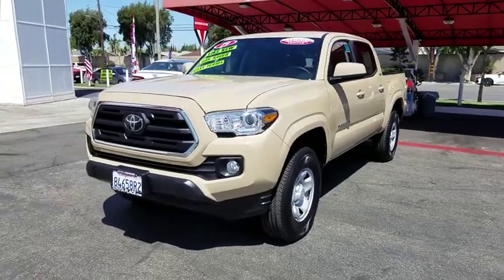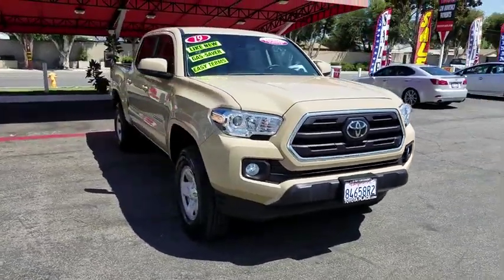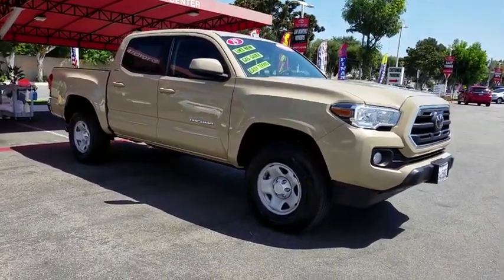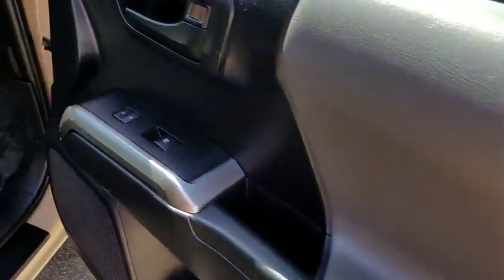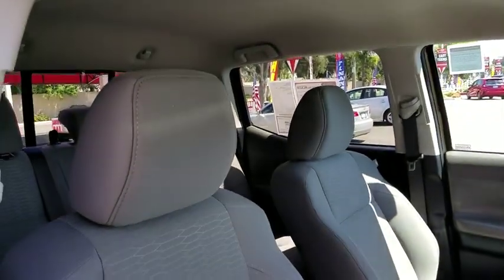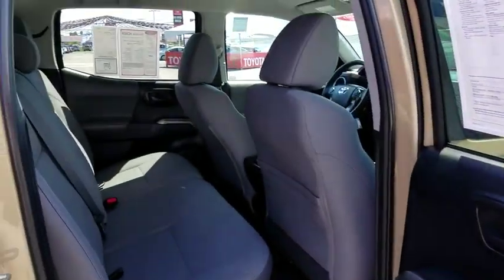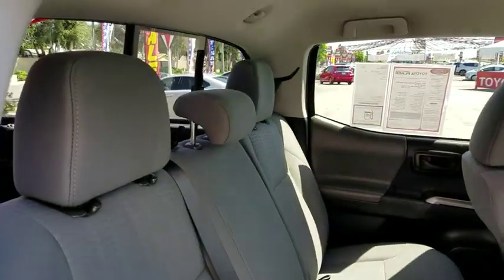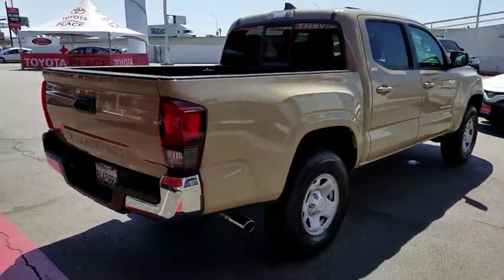2019 Toyota Tacoma Orange County, Garden Grove, Westminster, Santa Ana, Anaheim, CA T136669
Sand Used 2019 Toyota Tacoma available in Garden Grove, California at Toyota Place. Servicing the Orange County, Garden Grove, Westminster, Santa Ana, Anaheim, CA area.

Toyota Place
9670 Trask Ave

Certified. Tacoma Clean CARFAX. Sand Back up Camera, ABS brakes, Active Cruise Control, Electronic Stability Control, Illuminated entry, Low tire pressure warning, Navigation System, Remote keyless entry, Traction control.Toyota Details:* Warranty Deductible: $50* 160 Point Inspection (for Toyota Certified Used Vehicles program), 174 Point Inspection (for Toyota Certified Used Hybrids program)* Vehicle History* Limited Comprehensive Warranty: 12 Month/12,000 Mile (whichever comes first) from certified purchase date. Roadside Assistance for 1 Year (for Toyota Certified Used Vehicles program), Limited Comprehensive Warranty: 12 Month/12,000 Mile (whichever comes first) from certified purchase date. Battery Warranty 8 years/100,000 miles (whichever comes first) from original date of first use when sold as new. Fuel Cell Vehicle Warranty 8 years/100,000 mile (whichever comes first) on key fuel cell components. Roadside Assistance for 1 Year (for Toyota Certified Used Hybrids program)* Transferable Warranty* Roadside Assistance* Powertrain Limited Warranty: 84 Month/100,000 Mile (whichever comes first) from TCUV purchase dateCall today and ask for our Sales Managers. ALL ADVERTISED PRICES EXCLUDE GOVERNMENT FEES AND TAXES, ANY FINANCE CHARGES, ANY DEALER DOCUMENT PROCESSING CHARGE, ANY ELECTRONIC FILING CHARGE, AND ANY EMISSION TESTING CHARGE.